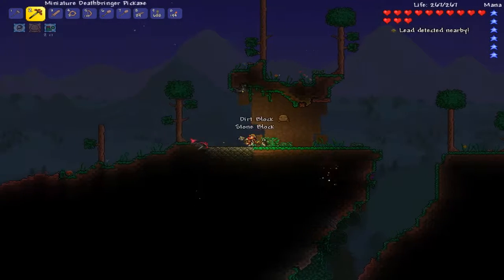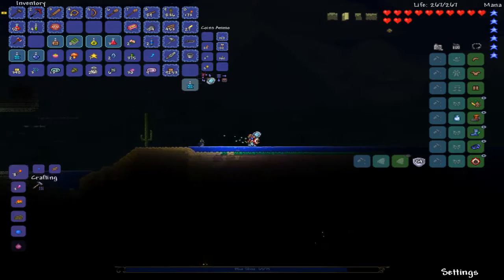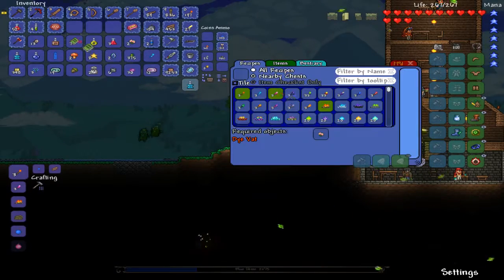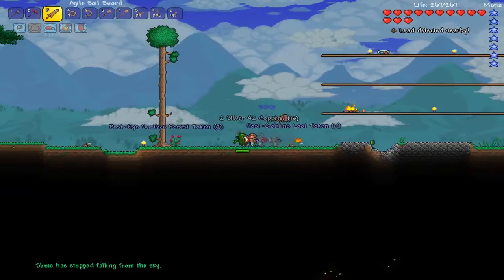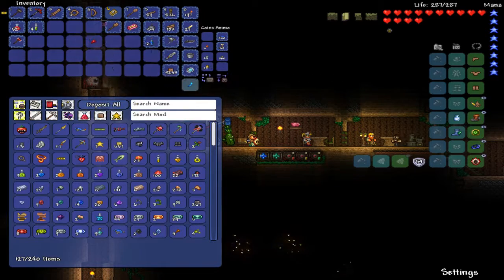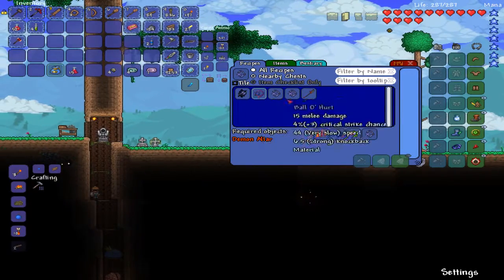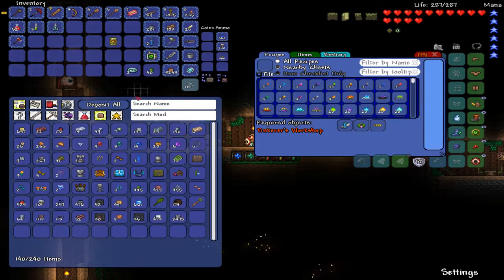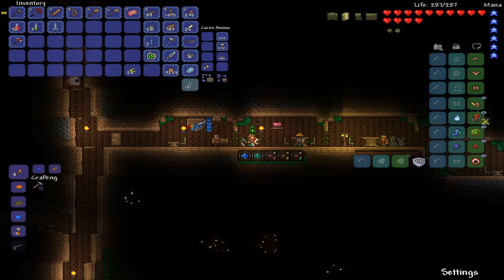Monster Hunting Time - Terraria Joost Dirt Challenge #5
Time to go on the hunt for those Monsters. Lets do this!

This is a Joost Mod challenge only using Dirt Armor & Weapons. Goal is to defeat every boss both Vanilla and Modded... Lets get dirty... *Cough*

Download and play Joost Mod here. Also show them some love!